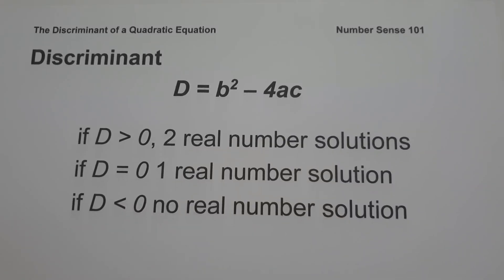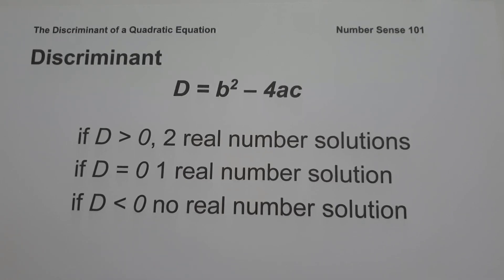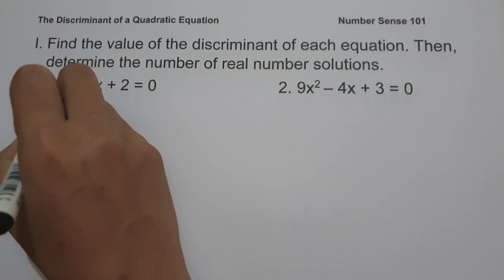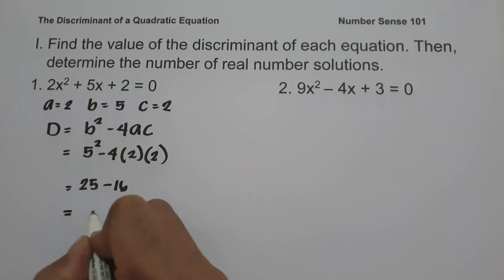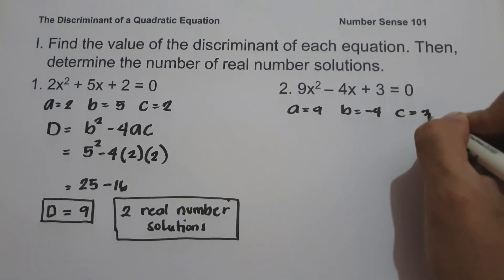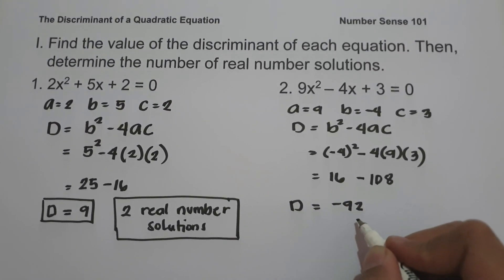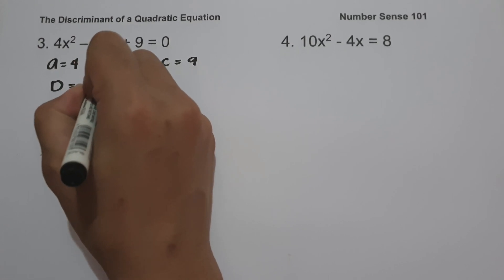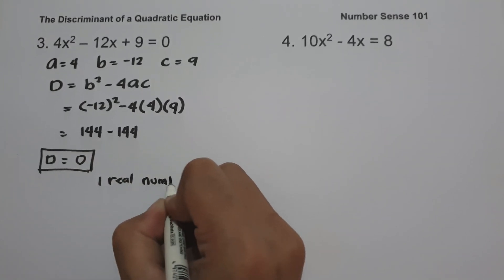The Discriminant of Quadratic Equation - Number Sense 101